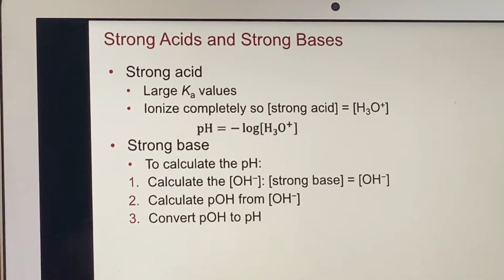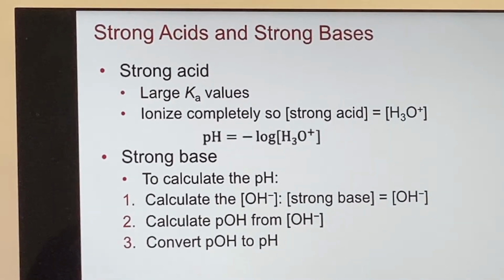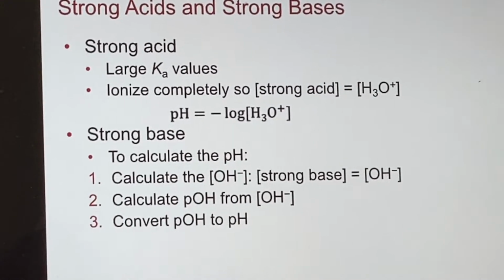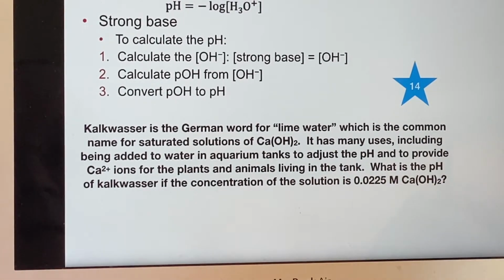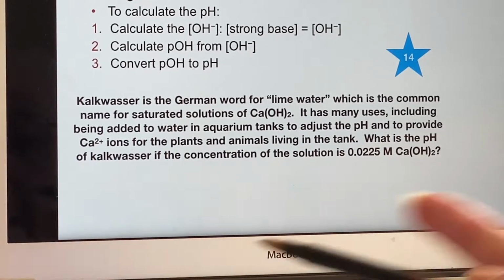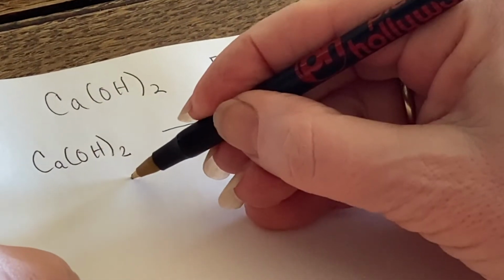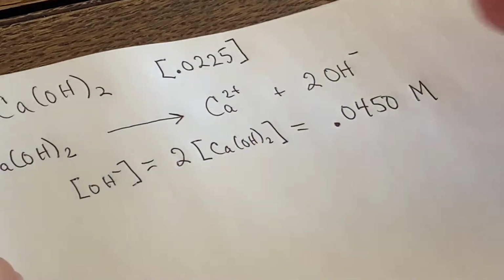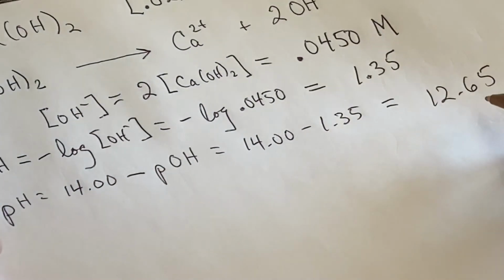UC Merced - LAIR CHEM10, Sec01 - Chapter 15: Strong Acids & Bases, Concentration in Solution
Part 11 details strong acids and bases and features a problem calculating pH from a concentration in a solution.